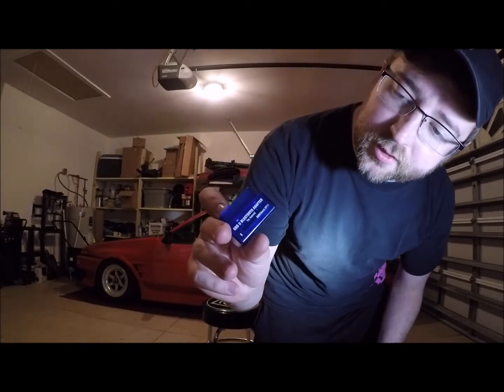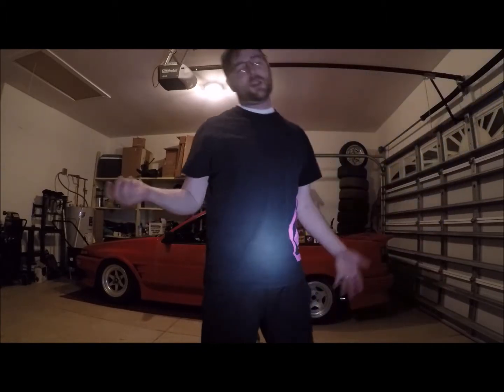The Truth About Bluetooth Scan Tools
Hey everybody! This is the first video in a mini-series where I talk about automotive scan tools, what they do, and how you can use them. This doesn't mean that you can buy one and never pay for diagnostics again, and this video explains why.